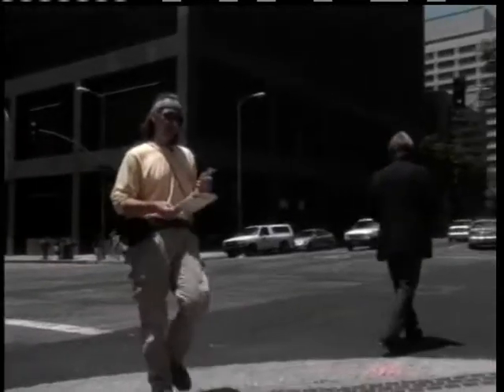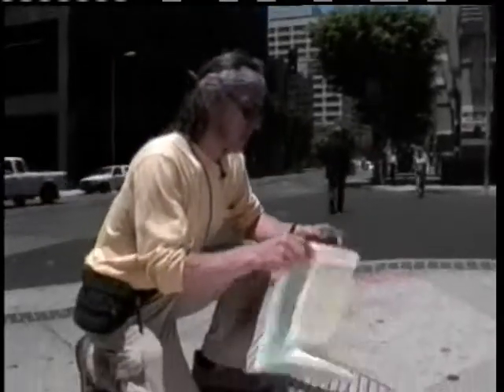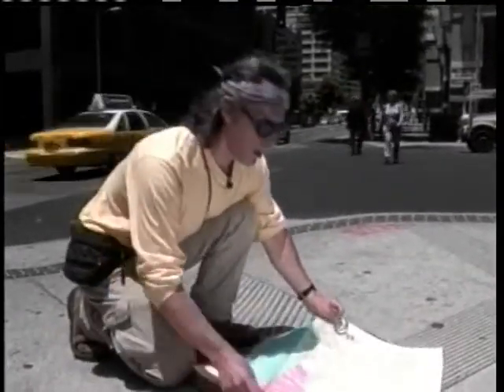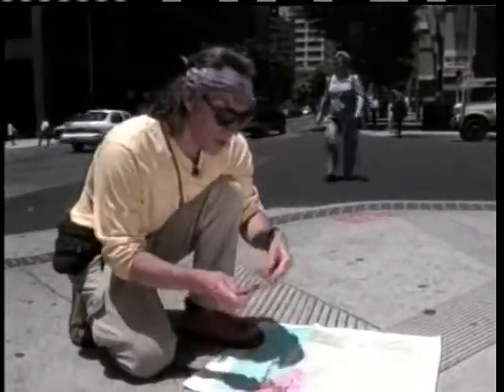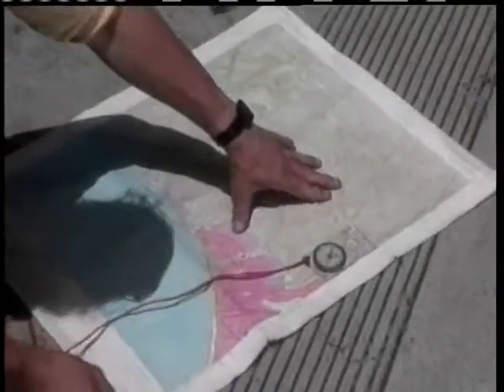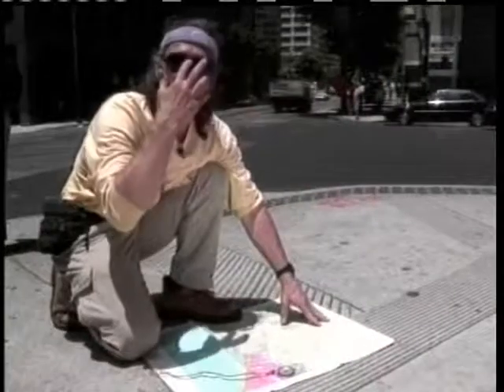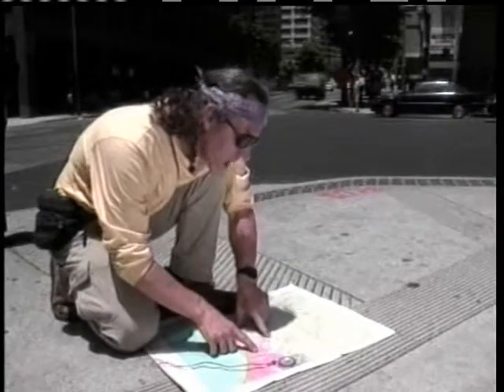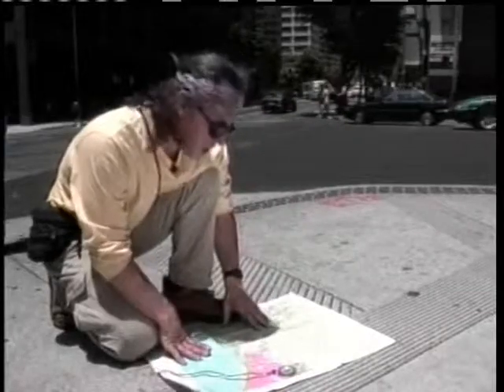Christopher on the X-show - Using a Compass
Segment of Christopher Nyerges DVD demonstrating how to use a compass being used to take a bearing. DVD available for purchase at the store